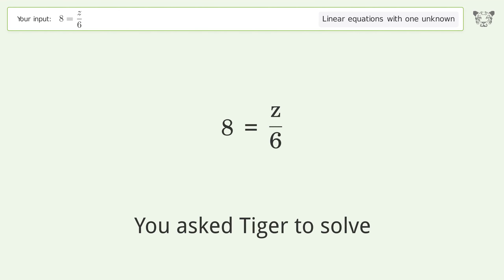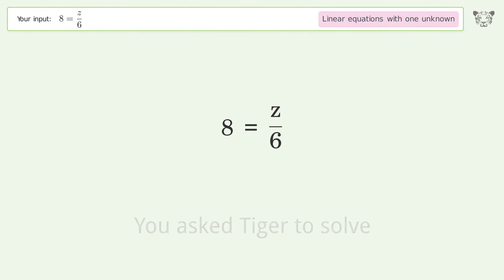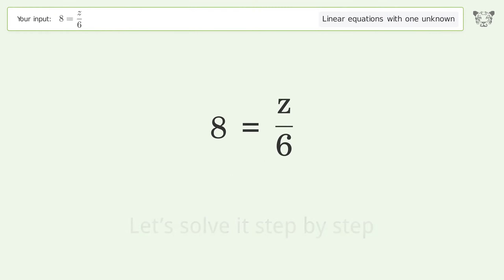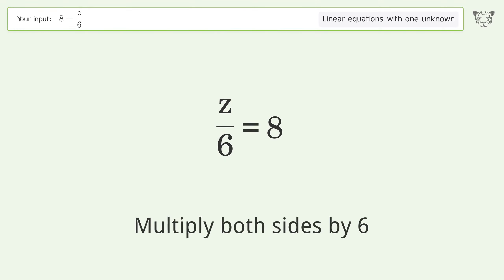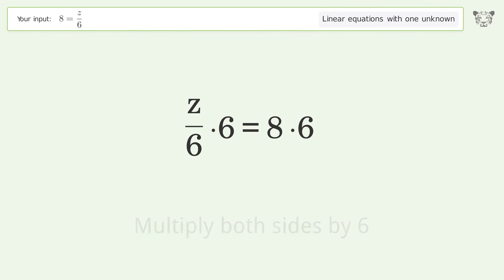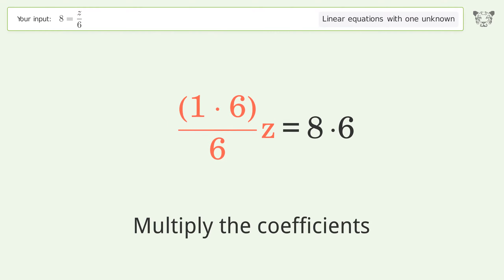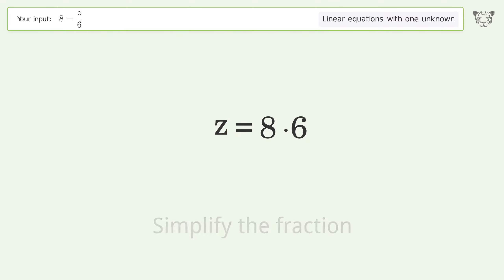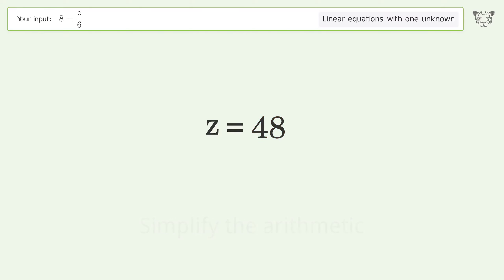Linear equation with one unknown: Solve 8=z/6 step-by-step solution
Solving 8=z/6 using the linear equation with one unknown solver

for a step-by-step and more tips and tricks for dealing with linear equations with one unknown.